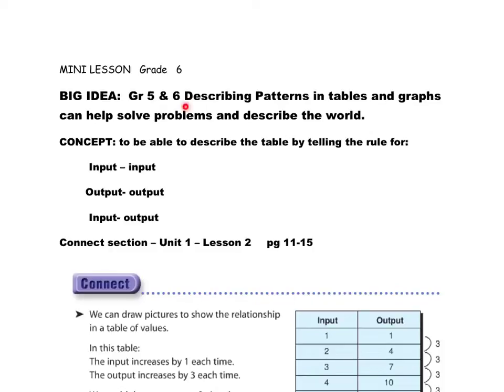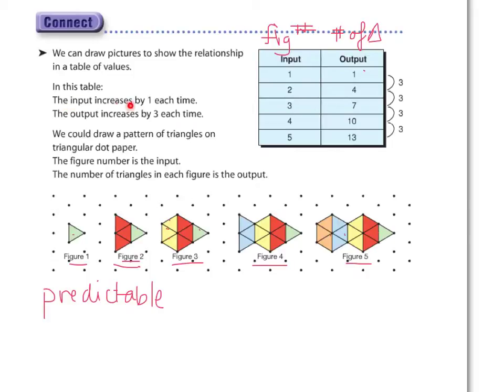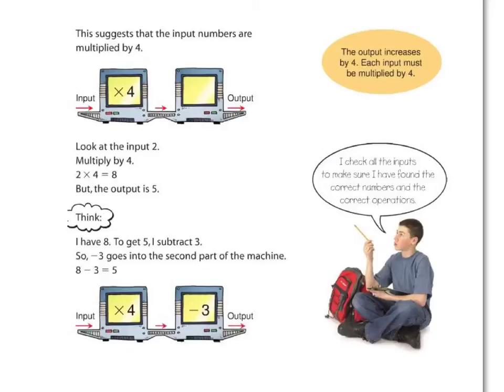gr 6 rules for patterns 3 ways